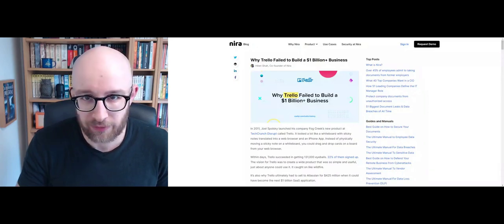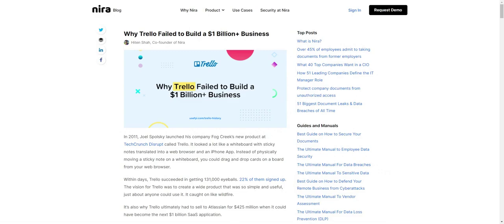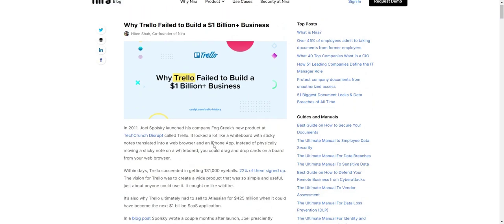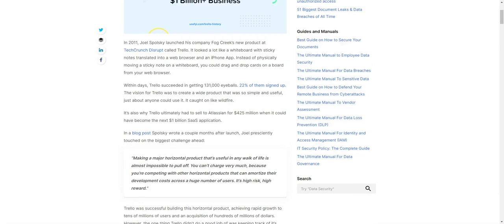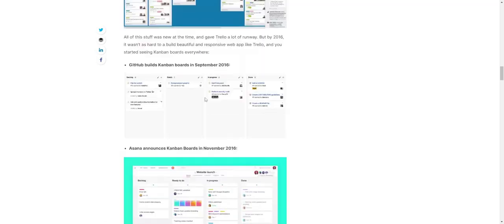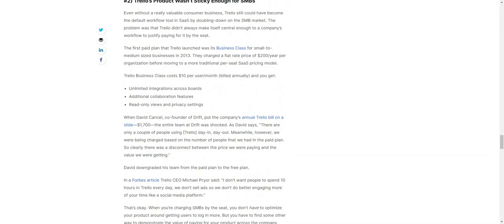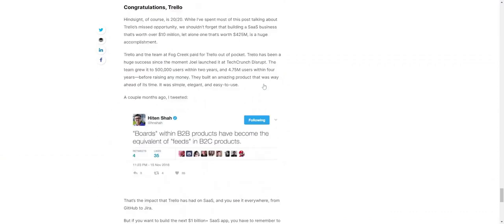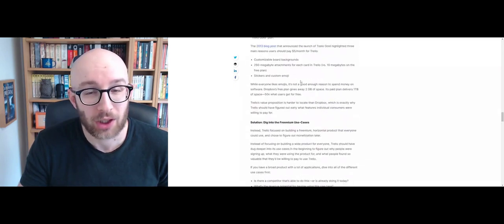Blog Roast #5 | Why Trello Failed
What the heck is Blog Roast?
~5-minute teardowns of the best content marketing on the web.

Who the heck are you?
I'm Ryan Law, VP of Content at the content marketing agency Animalz, and a big ol' content marketing nerd.

Where the heck can I follow you?

Can you roast my post?
I like the enthusiasm! Yes - share a link here and I'll consider it for inclusion

Can you teach me to write this stuff?
I can! Check out my course, How to Write Thought Leadership Content